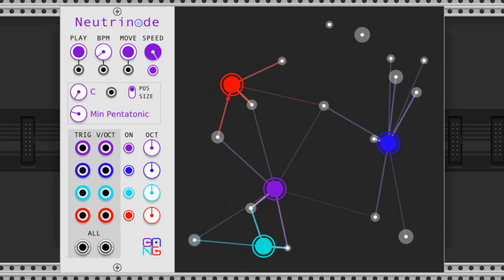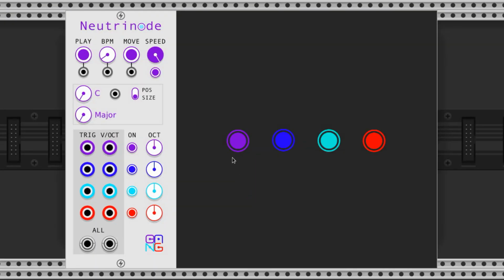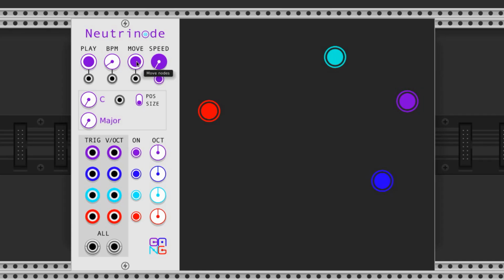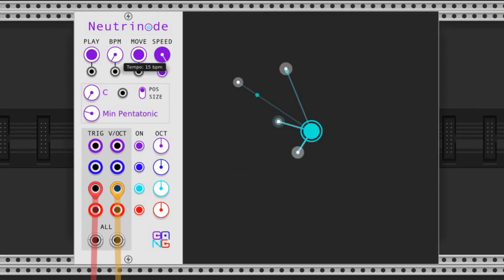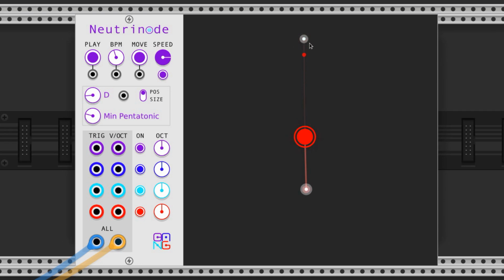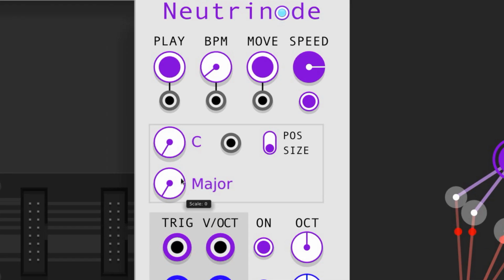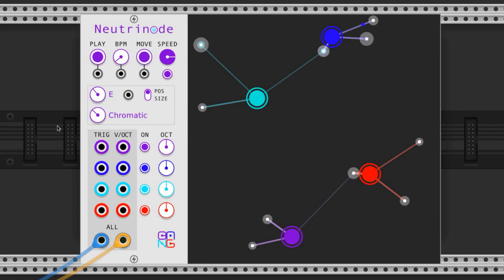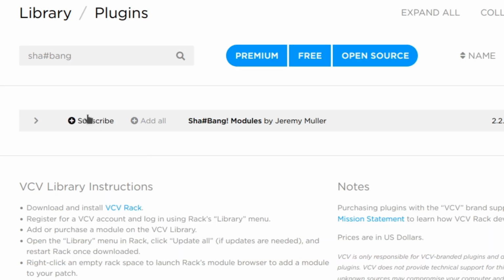Node-Based Sequencing in VCV Rack // Neutrinode by ShaBang! Modules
A brief description of the Neutrinode by ShaBang! Modules; what it is and how you can use it. Includes examples of sounds.

Check out all of the ShaBang!